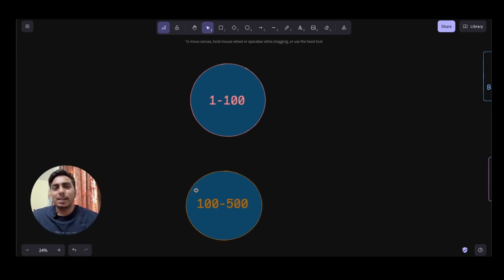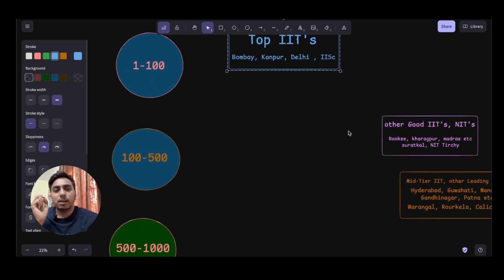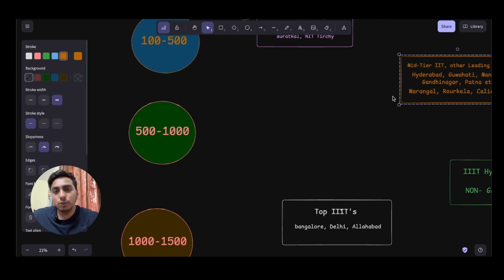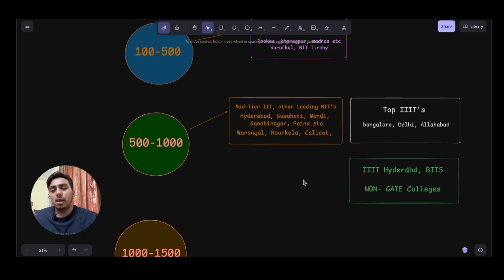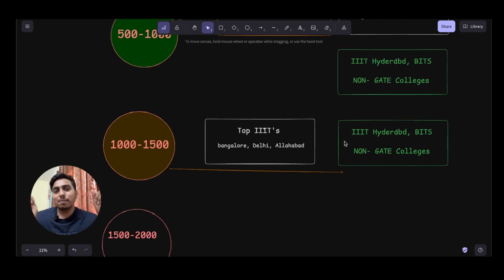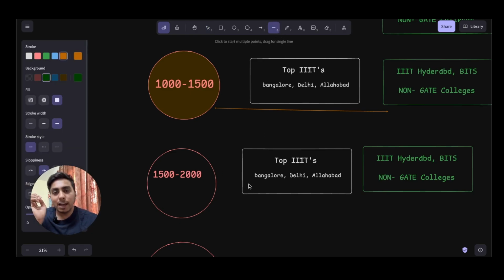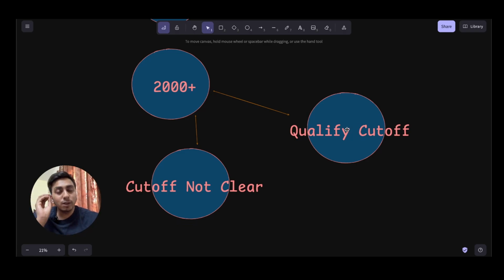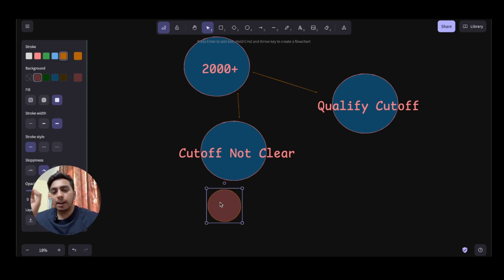Which college you will get using Gate Rank? GATE 2025 Results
Wondering which college you can get based on your GATE 2025 CSE rank? 🤔 In this video, we break down the Rank vs College Analysis to help you understand your chances of getting into IITs, NITs, IIITs, and other top institutes based on your GATE rank. 📊